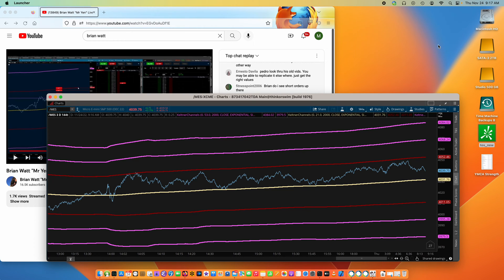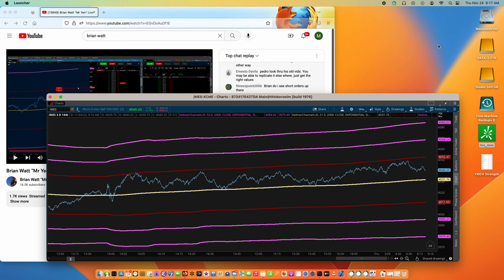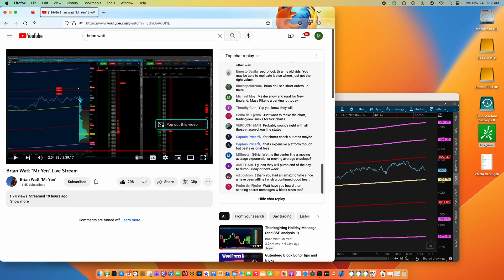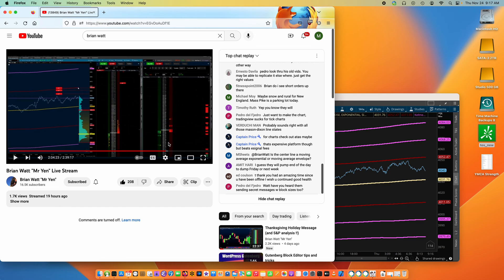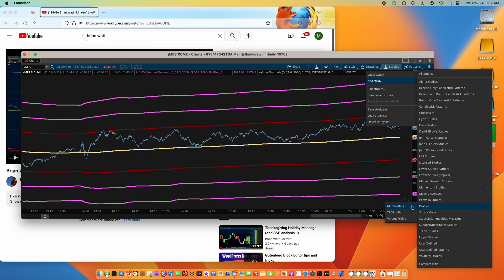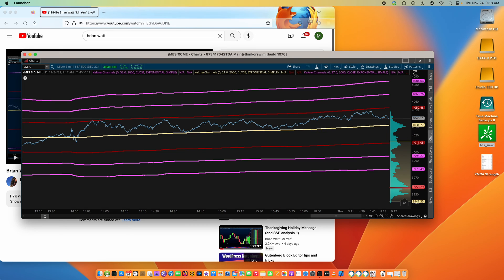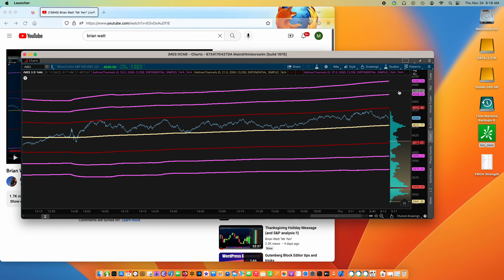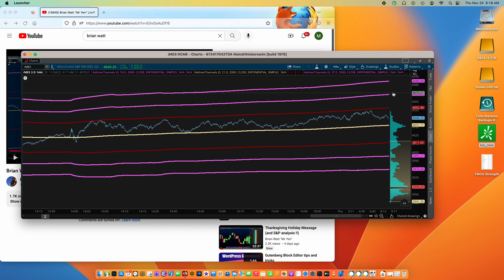Adding Volume Aggregation Profile to the Sicilian GOAT Chart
Brian did a live stream on November 23, 2022 and introduced the Volume Aggregation Profile to the Sicilian GOAT chart and this short video shows you how to add it. His video shows you how he uses it.